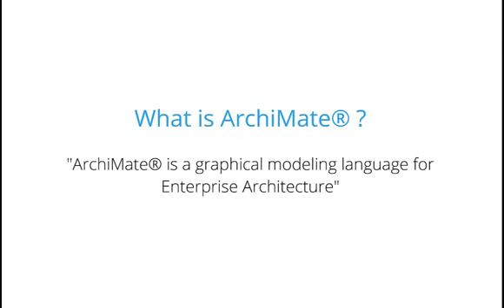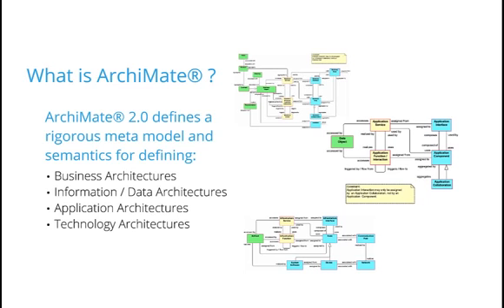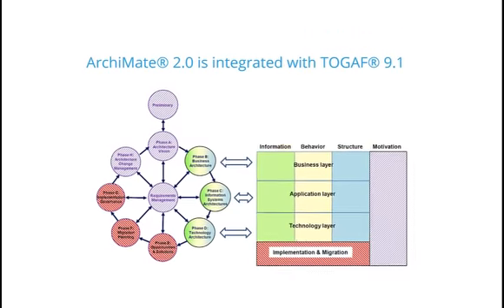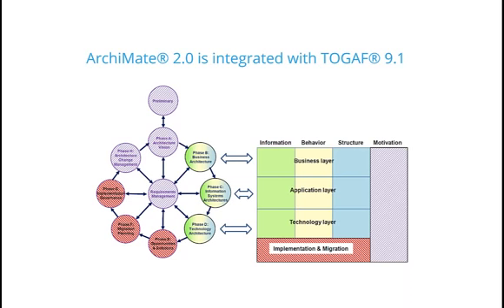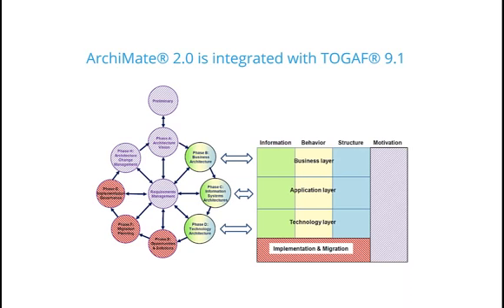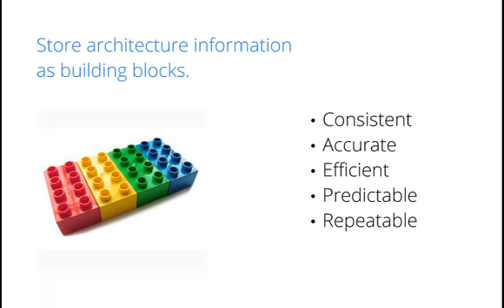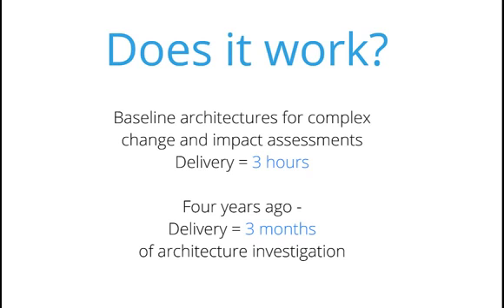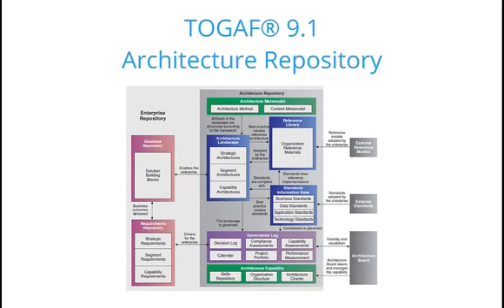Klaus Schulz EAML (Enterprise Architecture Modeling Language)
Enterprise Architecture has many methods and ways to describe the systems to run your business. One of the most successful methodologies is TOGAF from the OpenGroup, in its version 9.1 iteration. The defacto modeling language archimate helps to visualize the stages and corresponding phases in the TOGAF stack, and helps separate them into BDAT lenses, the Business, Data, Application and Technology views to provide separation of concerns. This video explains the benefits and speed of discovery and order that archimate can bring to the table in trying to describe a business system information landscape to everyone. Without archimate, it would be like you are using just a pencil to